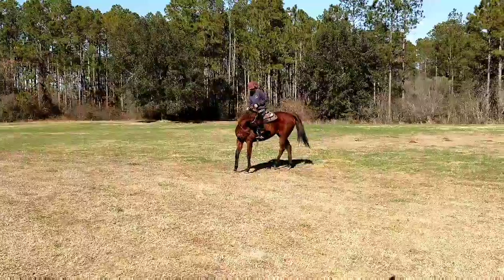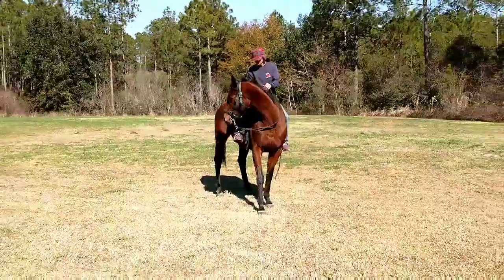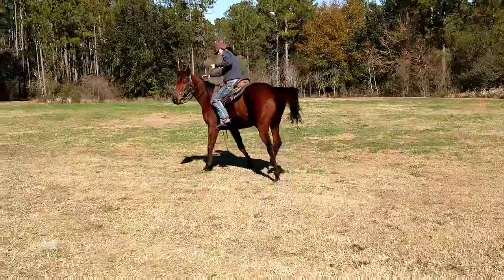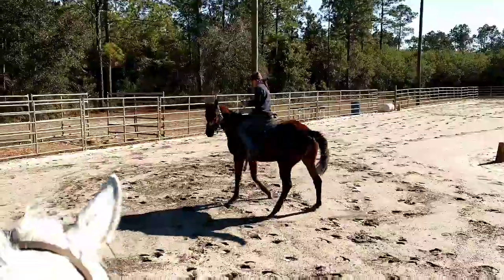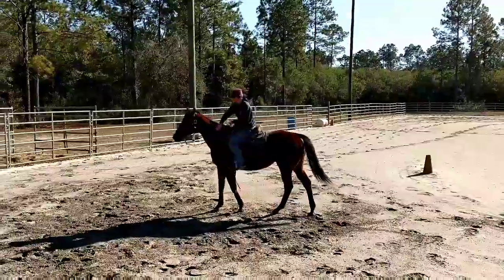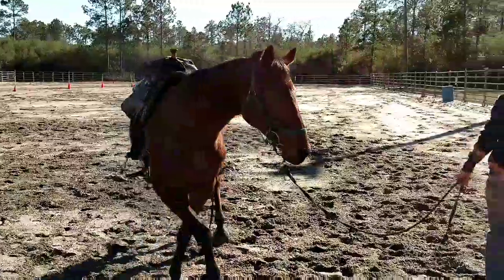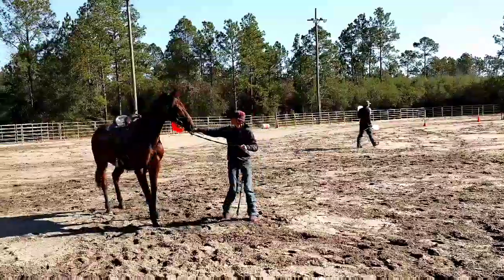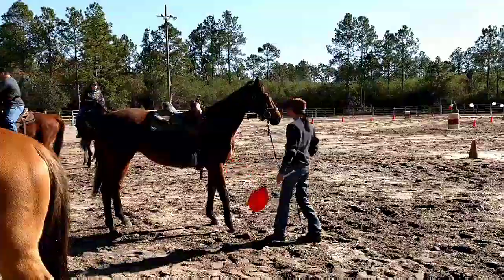OTTB Western Good Song desensitization to gunfire